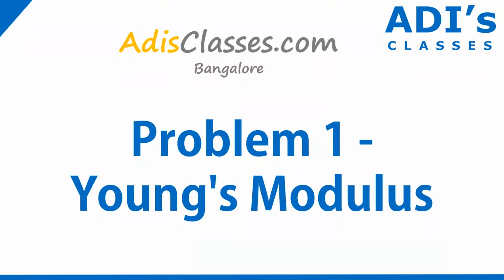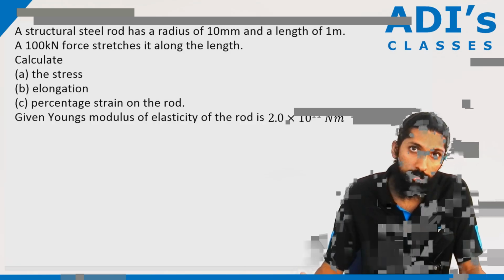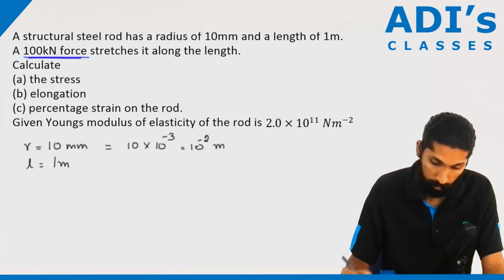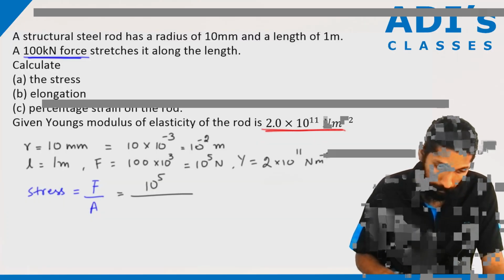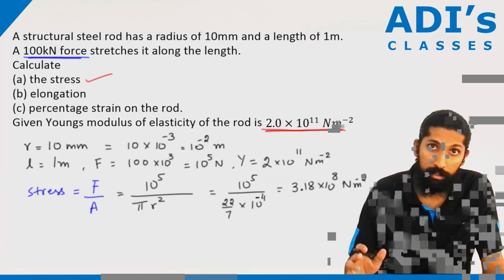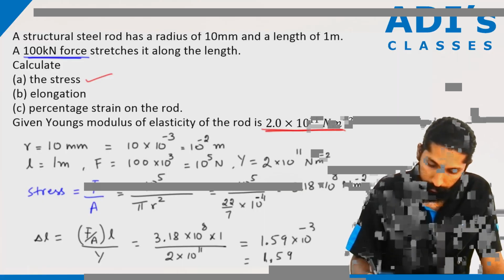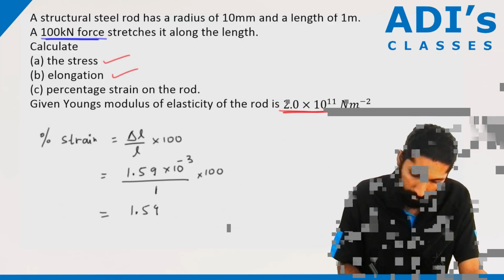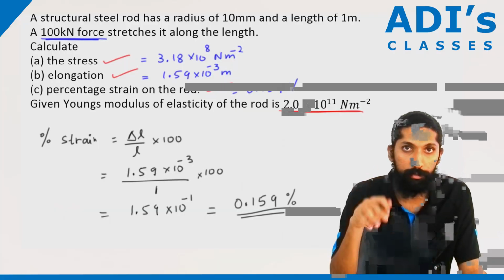Problem - 1 Young's Modulus | Mechanical Properties of Solids |Physics 11 | CBSE & PUC- ADIs Classes